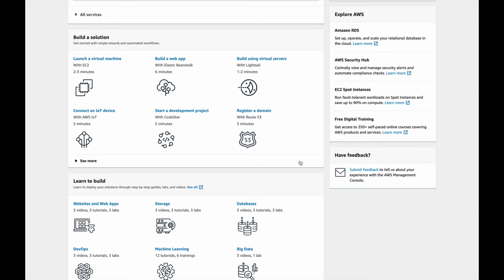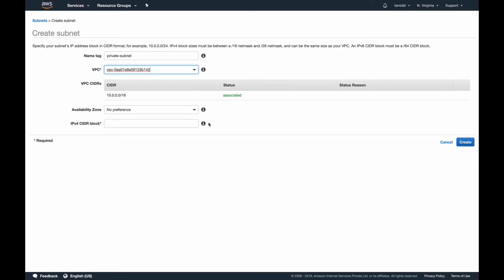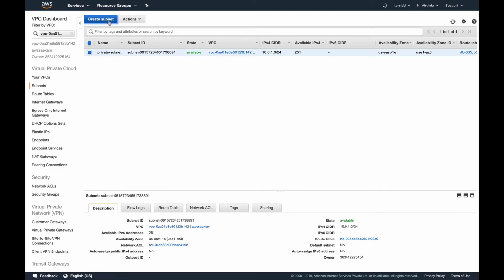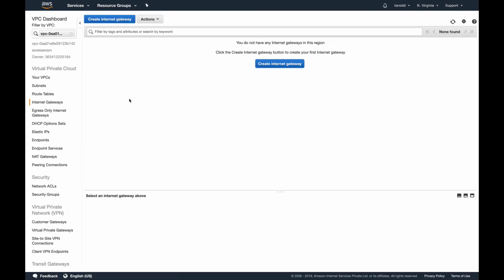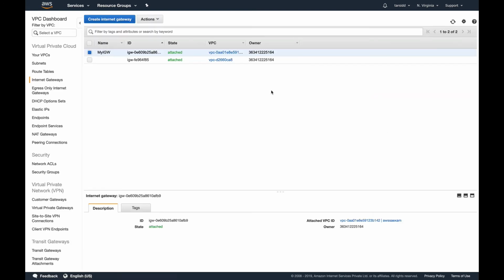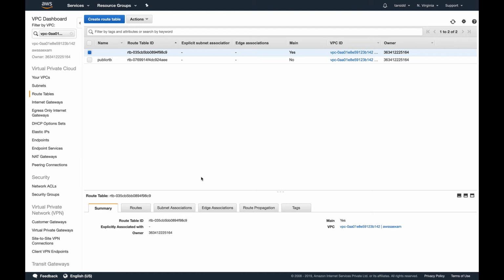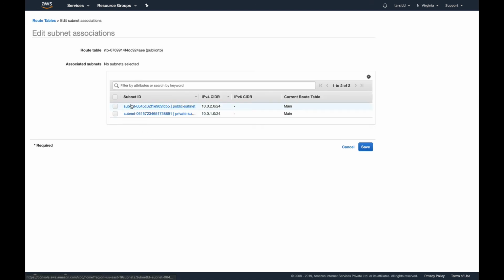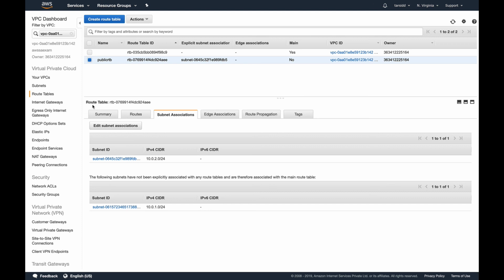Public And Private Subnets #14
"Welcome back to our AWS console tutorial! In this lesson, we delve into creating subnets, both private and public, within your Virtual Private Cloud (VPC). Learn the essential steps for setting up your VPC, creating subnets, and configuring route tables.
Key topics covered:
Creating subnets for private and public use
Allocating IP addresses within subnets
Configuring Internet Gateways for external connectivity
Setting up route tables for effective traffic routing
Launching EC2 instances in different subnets
Follow along as we demonstrate the step-by-step process using the AWS console. Gain insights into subnet associations and route table configurations for optimal VPC management.
Tools used:
AWS VPC Dashboard
Subnet creation and configuration
Internet Gateway setup
Route table management
In the next lecture, we'll explore launching EC2 instances, discussing Elastic IPs, and understanding public IPs.

Time Stamps
0:00: Introduction to AWS Console and continuation from the last lesson
0:36: Navigating to subnets in the selected VPC
2:10: Creating an Internet Gateway named "my igw"
3:22: Accessing Route Tables in the VPC"
4:02: Associating subnets with route tables in the VPC
4:36: Editing subnet association for the public subnet
5:07: Overview of created components (subnets, route tables, Internet Gateway)
5:59: Teaser for the next lecture on launching EC2 instances and discussing Elastic IPs

1. VPC Endpoint and Endpoint Services #7
VPC Endpoint and Endpoint Services #7
2. Subnetting in AWS #13
3.Interface VPC Endpoints | AWS Endpoints #6
Interface VPC Endpoints| AWS Endpoints #6